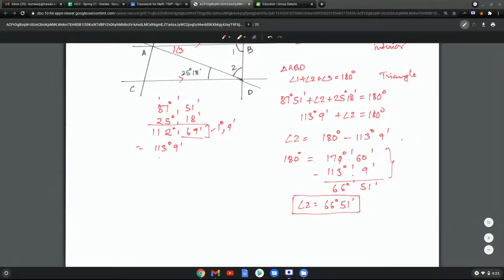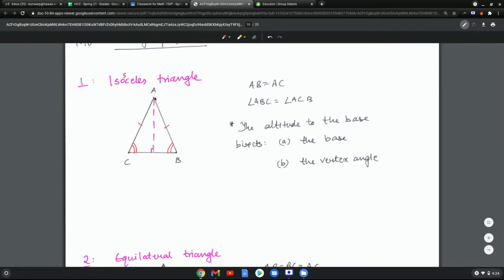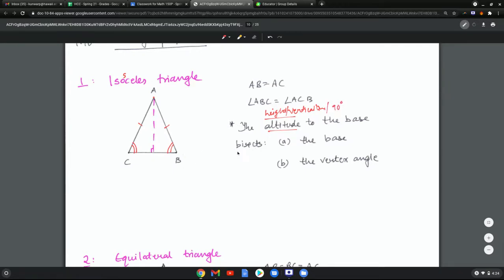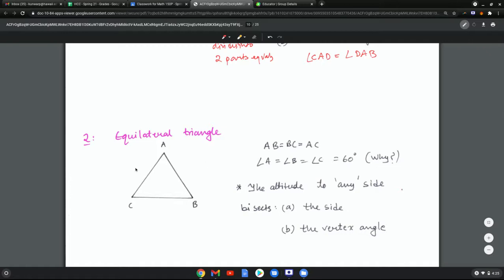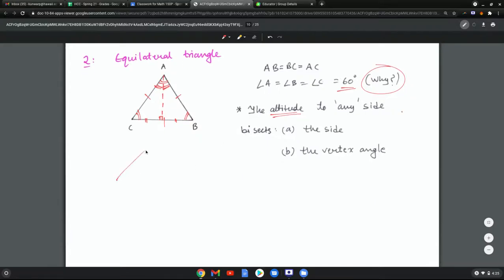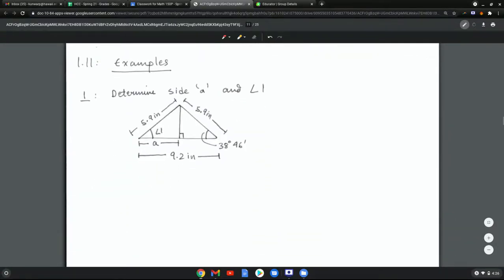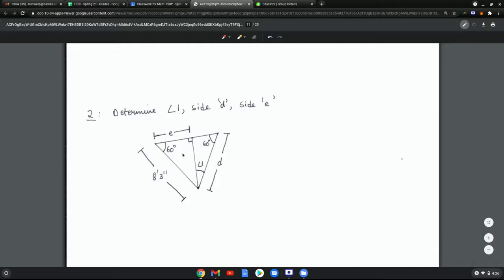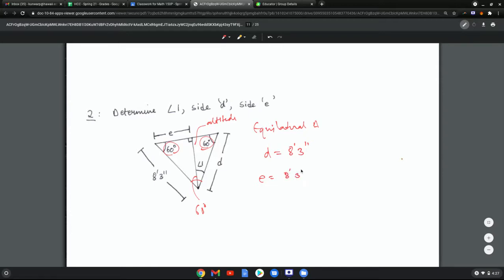150P.1.6 Isosceles and equilateral triangles with examples